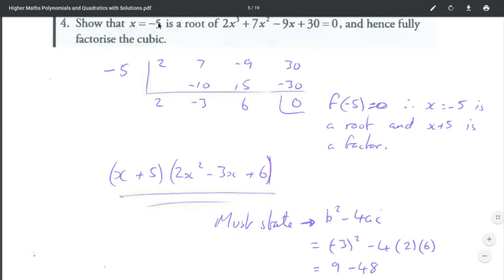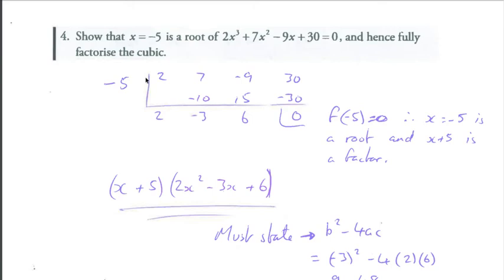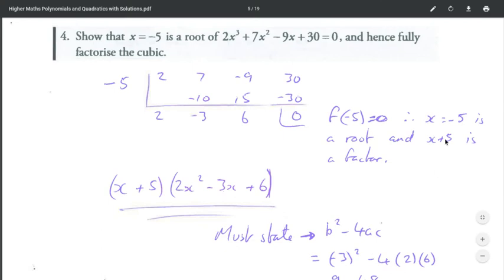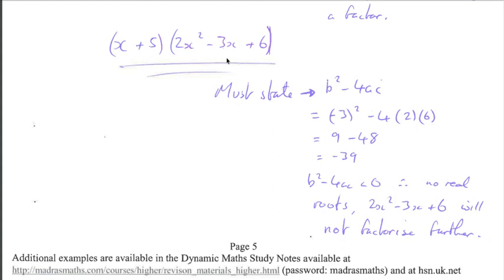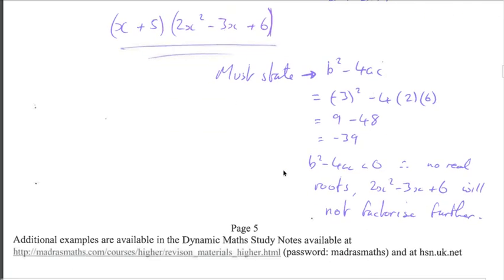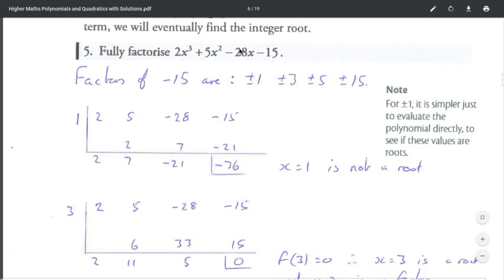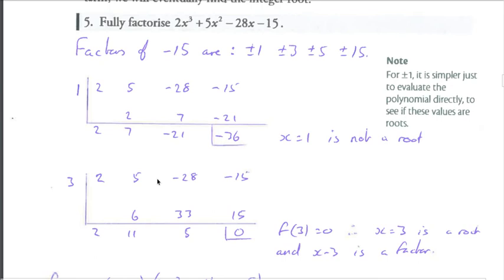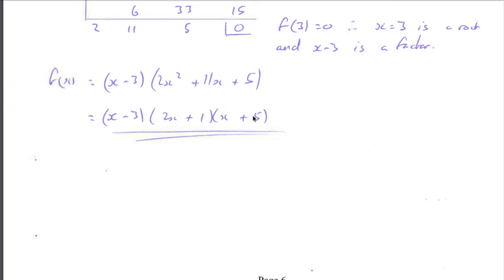Higher Maths Polynomials and Quadratics Lesson 1C Synthetic Division Exercise 7B, 7C and 7D